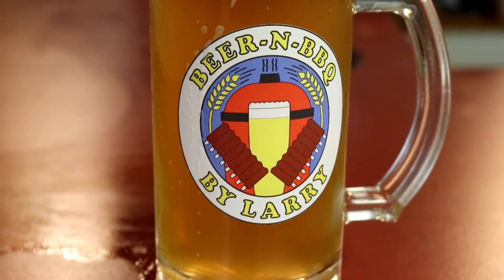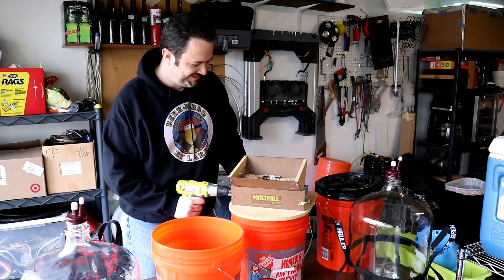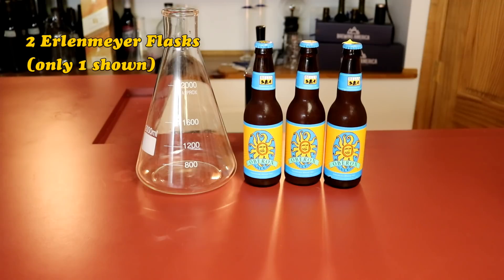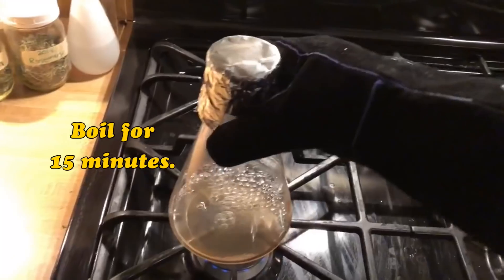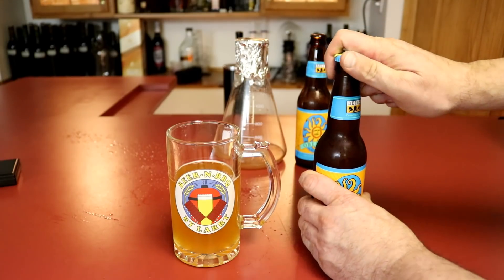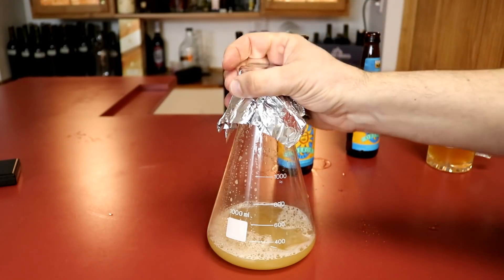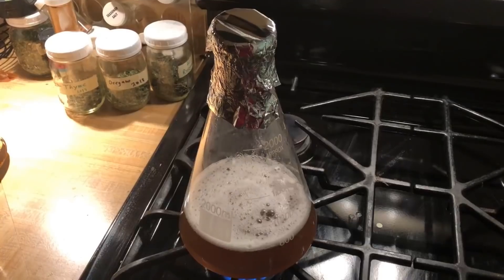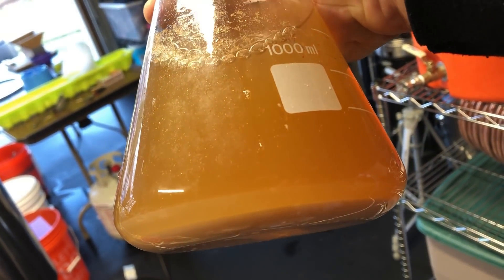How To Culture Yeast from a Bottle of (Bell's Oberon) Beer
A follow up to my Bell's Oberon clone recipe and tasting video, this video goes into a step by step deep dive on how I cultured Bell's house yeast from their commercially packaged beer, stepped it up, and used to to ferment a 5 gallon batch of the Bell's Oberon clone.